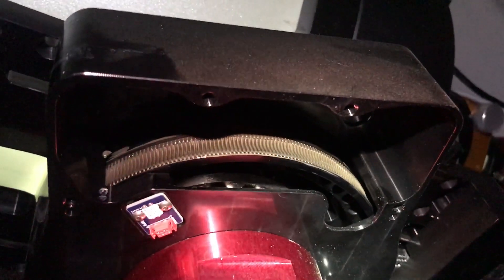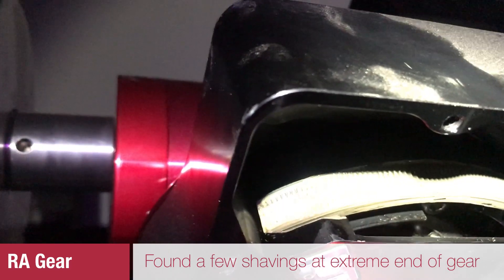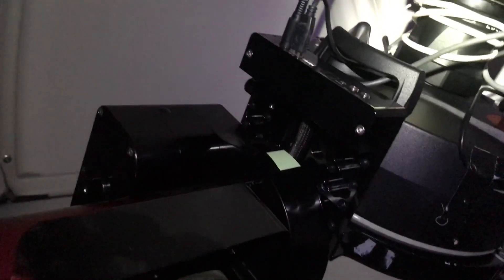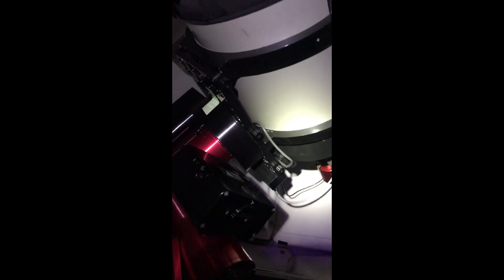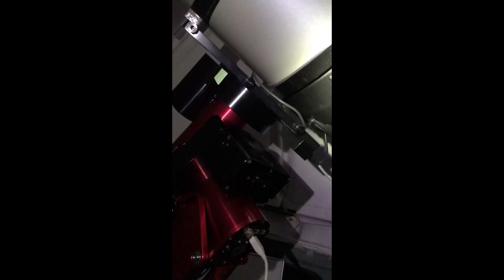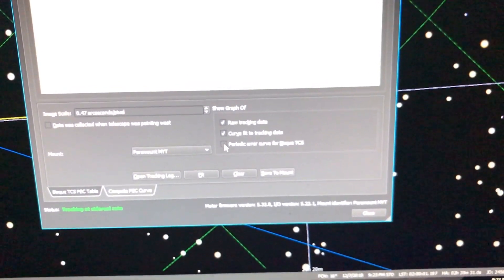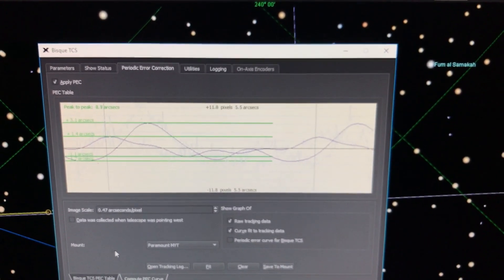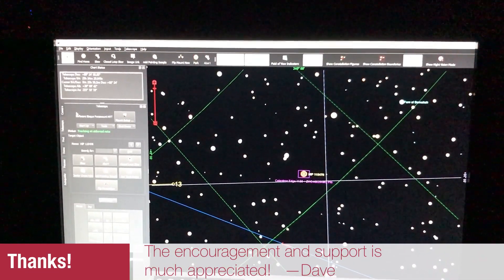PARAMOUNT MYT Visual Inspection and Star Test.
I look at the damage after the dome top blew off and knocked over the mount. We were blessed that the damage was minimal and correctable.  Tracking performs within factory spec.